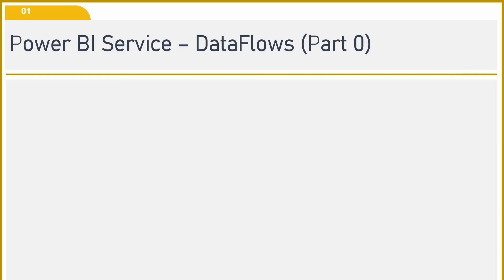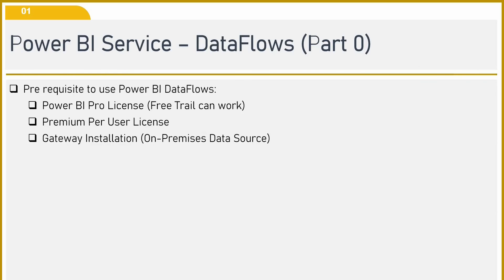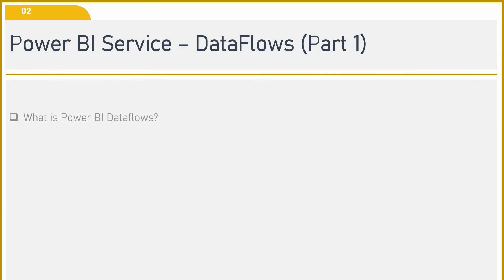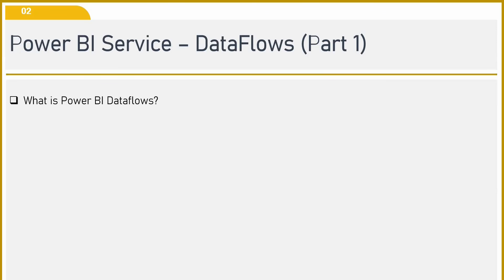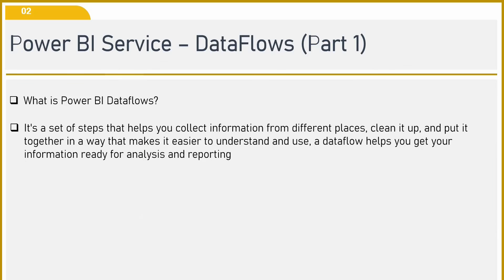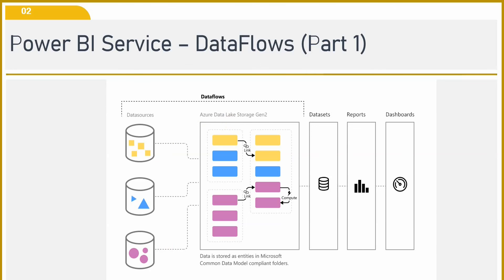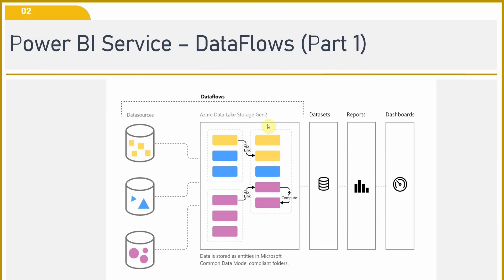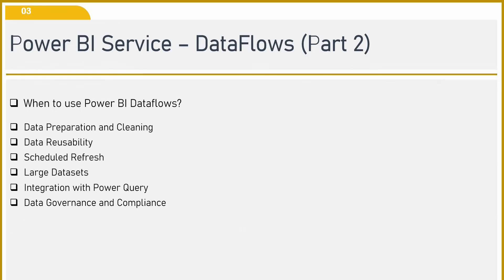How to use Dataflows in Power BI || Beginners Guide to Power BI in 2024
In this video we will see what is dataflows in Power bi Service.